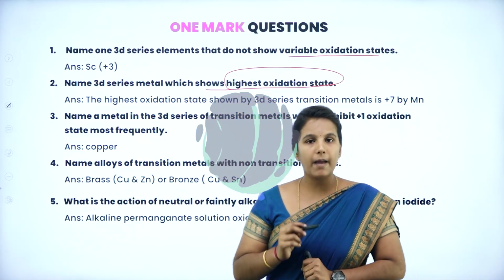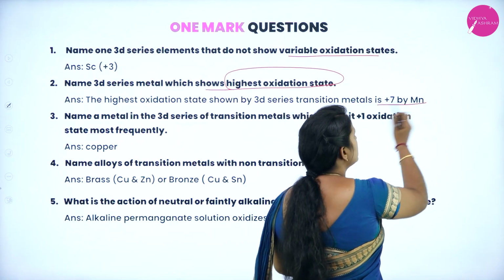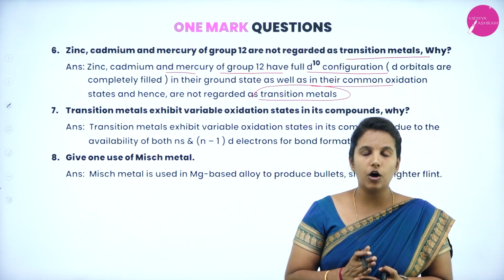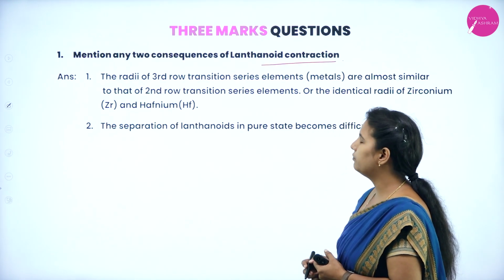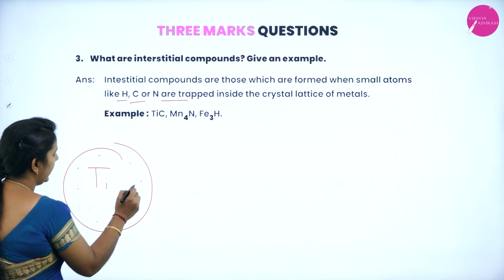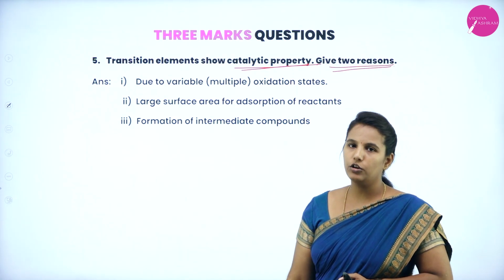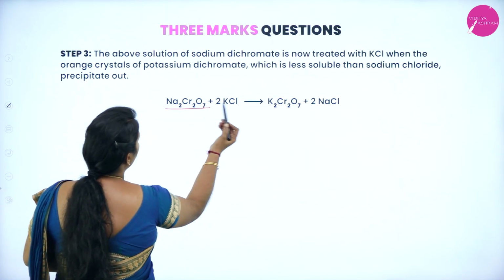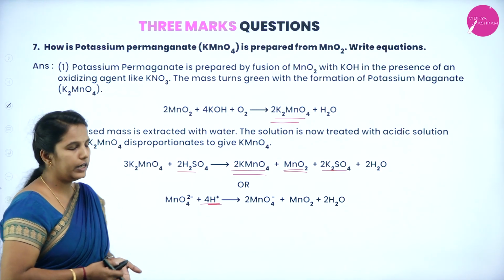DAY 114 | CHEMISTRY | II PUC | d AND f BLOCK ELEMENT | REVISION | L1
Class : II PUC
Stream : SCIENCE
Subject : CHEMISTRY
Chapter Name :  d AND f BLOCK ELEMENT
Lecture : REVISION 1